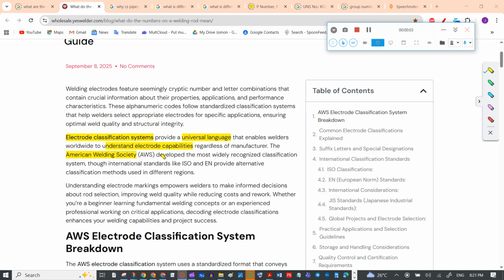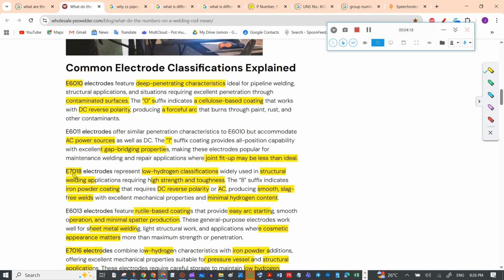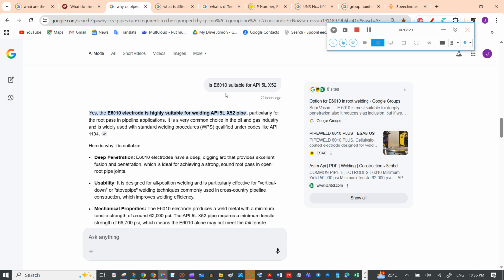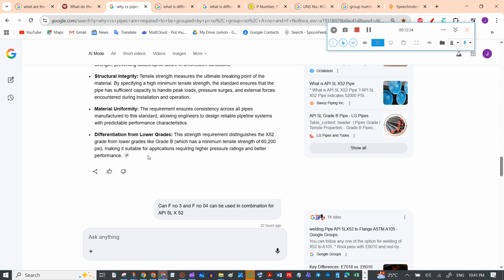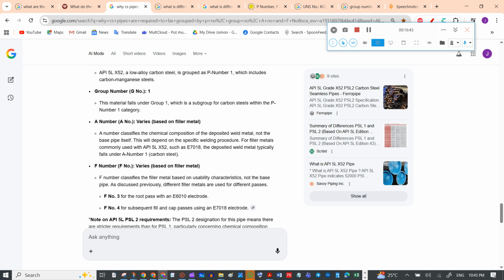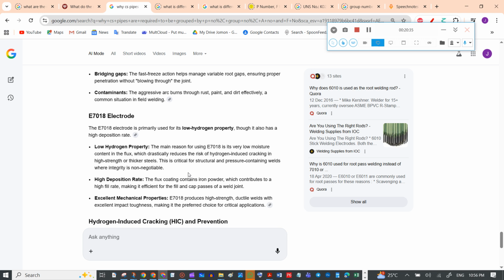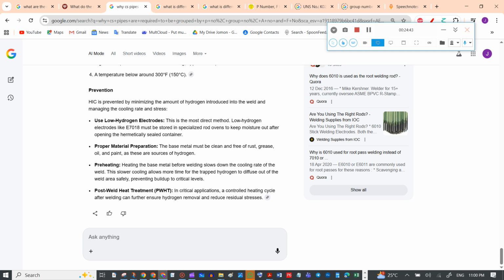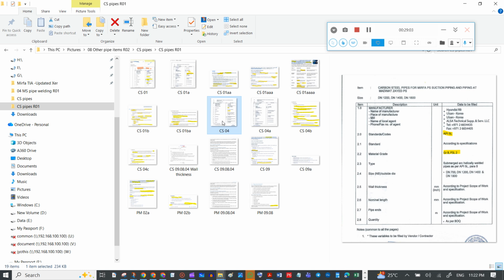2025 11 10 19 29 45 Electrodes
5:53 What is the F number of E6010?youtube​
7:03 Is E6010 suitable for API 5L X52 pipeline applications?youtube​
9:43 Can F number 3 and F number 4 electrodes be used in combination?youtube​
11:29 What are the P number, group number, F number and A number for API 5L X52?youtube​